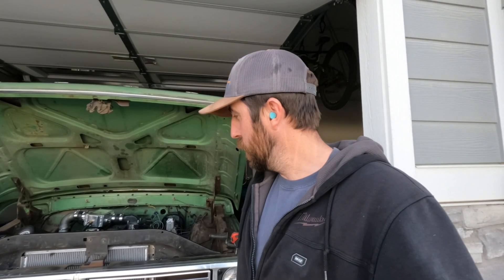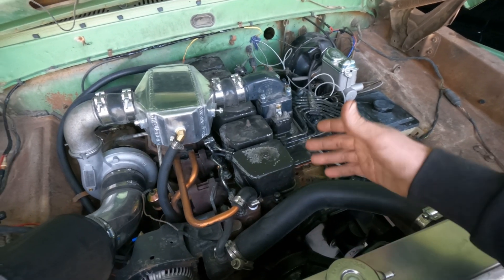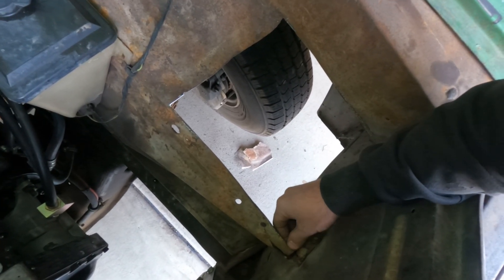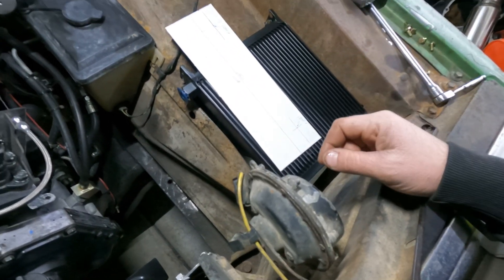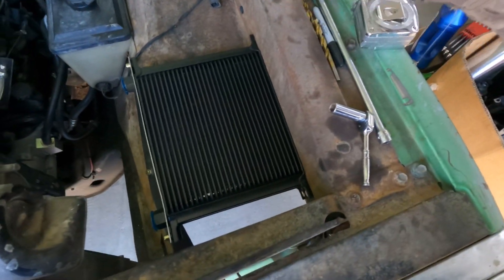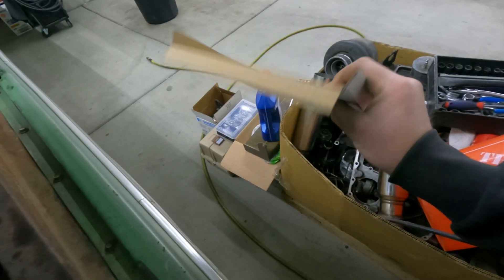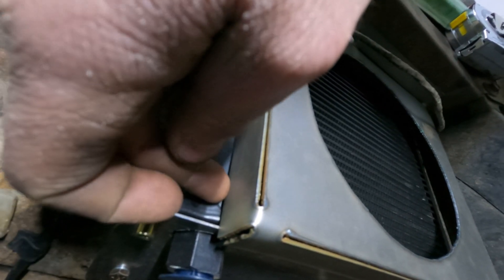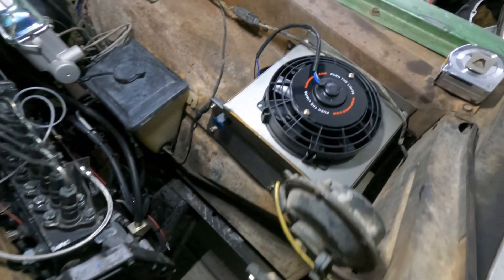Cummins Swap Charge Air Cooler || Heat Exchanger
Building a custom heat exchanger for the liquid to air cooler setup on the Cummins swapped bump side Ford.